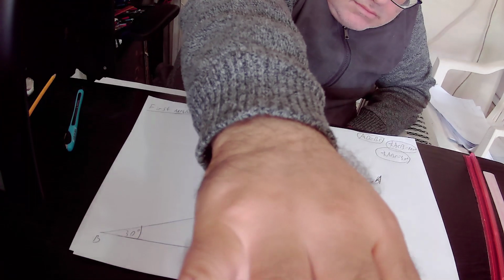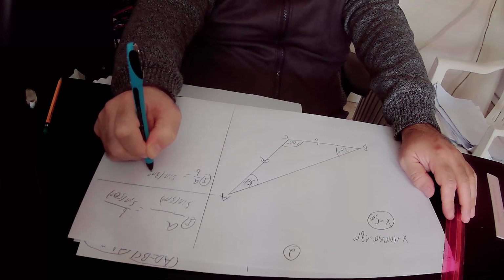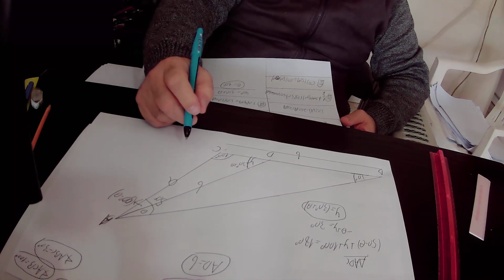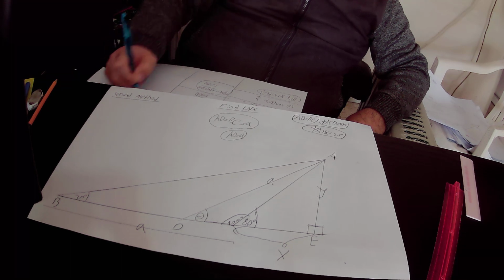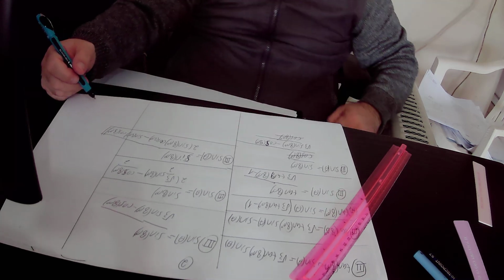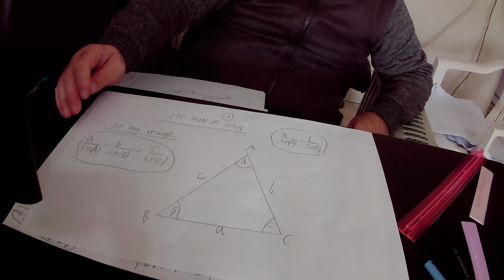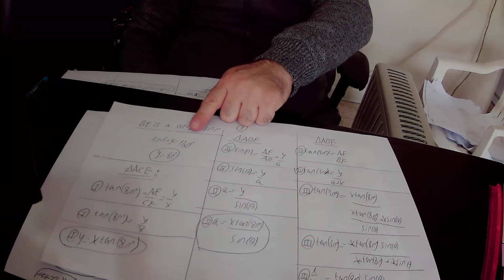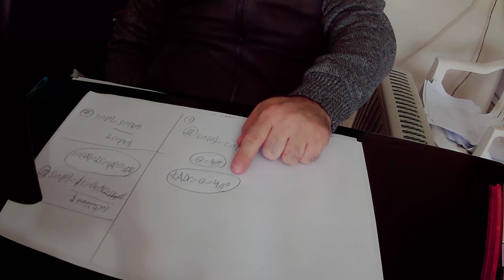FIND ANGLE ADC